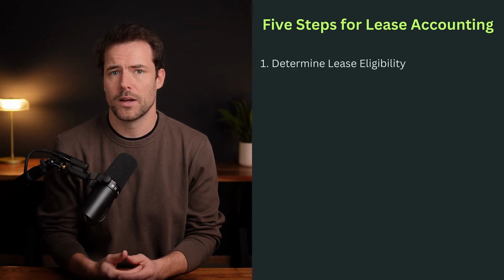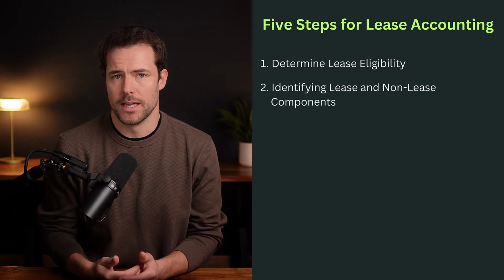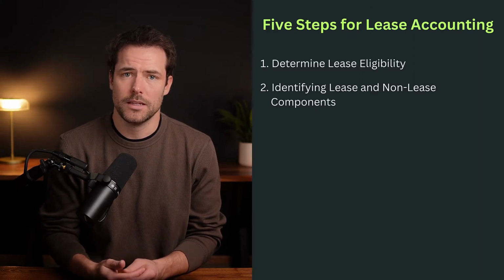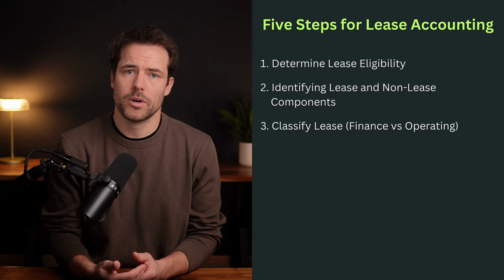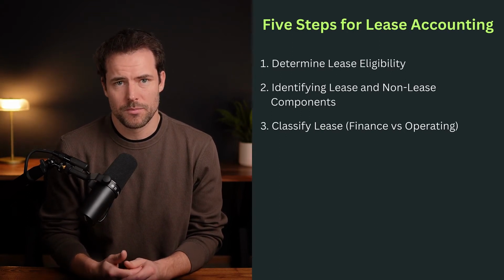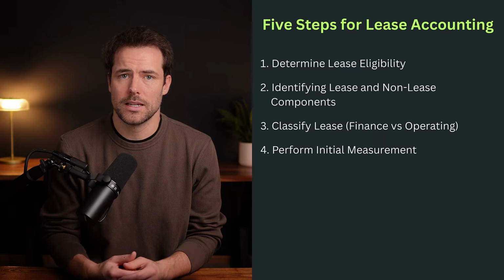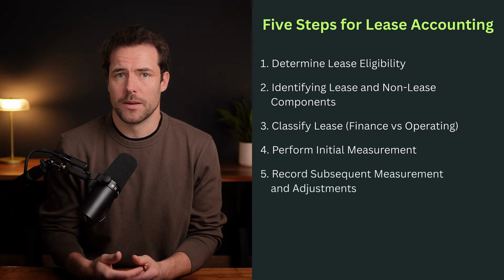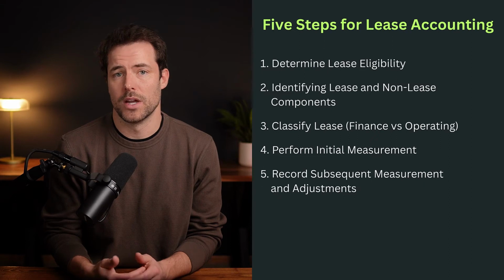ASC 842: The 5-Step Process for Lessee Accounting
How do you actually go from signing a lease contract to a fully compliant set of journal entries?

There's a clear, logical process — and in this video we map out all five steps you'll follow every time you account for a lease under ASC 842.

We cover:
-The five steps every lessee follows from contract signing through ongoing accounting
-Why each step requires management judgment — and what that means in practice
-How this framework guides everything we build throughout the rest of the series

By the end of this video, you'll understand:
-How to move from a signed contract to balance sheet recognition in a structured, repeatable way
-Why the standard is built around a step-by-step process rather than a single calculation
-How identification, separation, classification, initial measurement, and subsequent accounting all connect

Every lease you'll ever encounter follows this same process. Get the framework down here and the detailed episodes that follow will all fall into place.